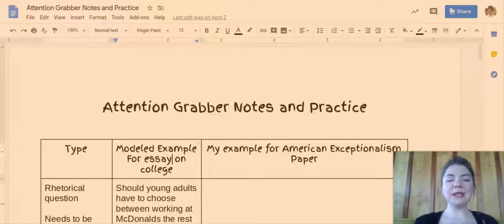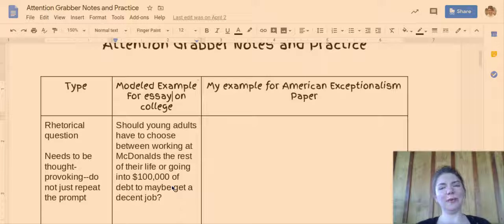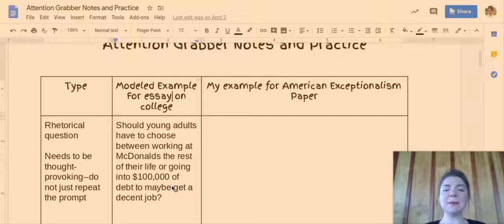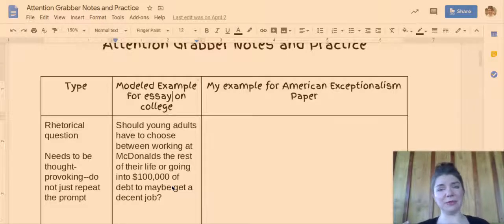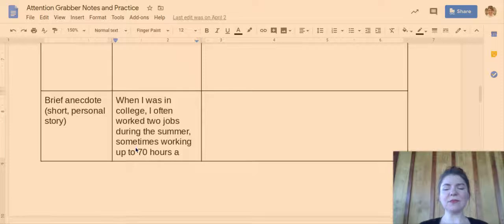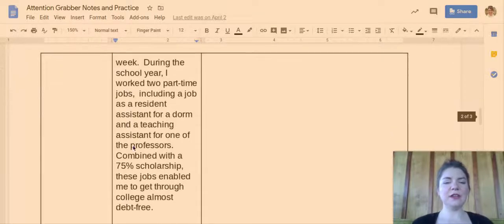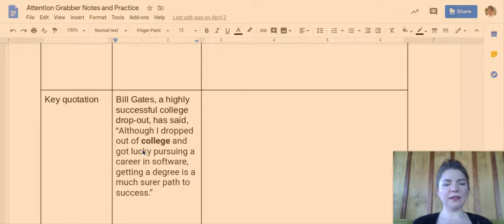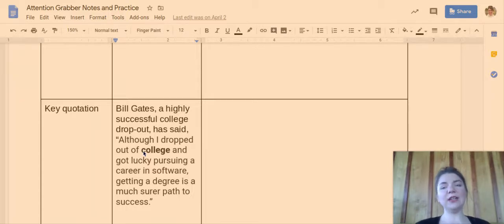Attention Grabber Notes and Practice Tutorial